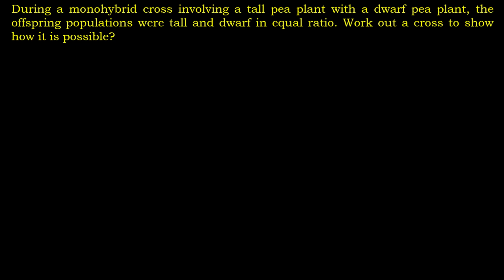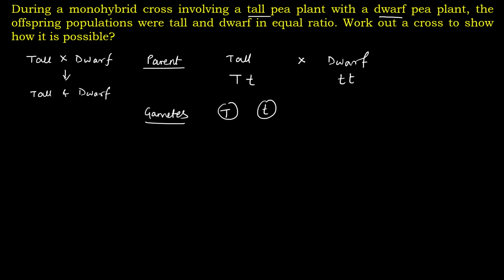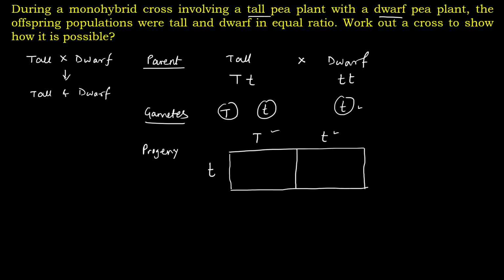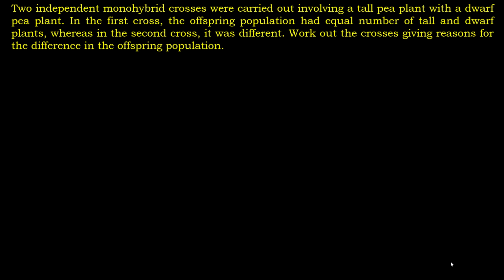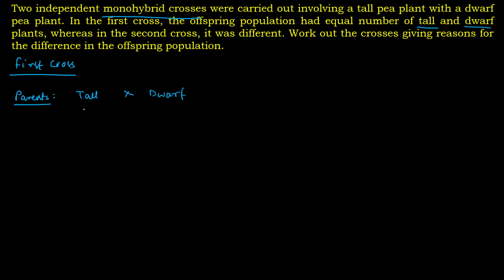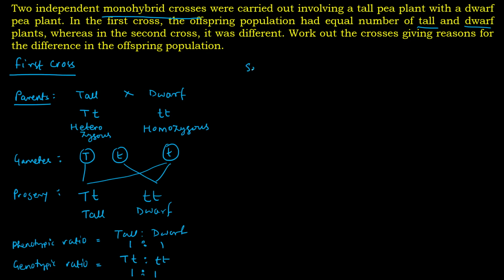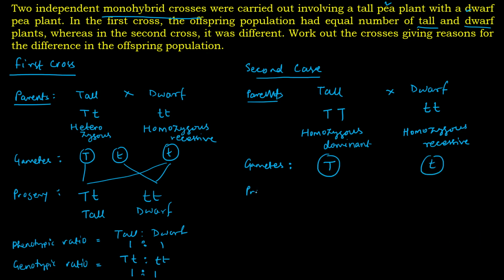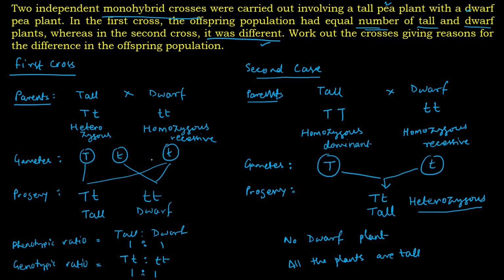Previous Year Questions-2 | Principles of Inheritance and Variation | Class-XII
📚 Class 12 Biology Previous Year Questions from the chapter Principles of Inheritance and Variation
Practice original questions from the actual CBSE Class 12 Biology Board Exam.
Each of the questions features one authentic previous year question with correct answer and explanation.

Based strictly on NCERT Class 12 Biology syllabus

Watch the full playlist: "Previous Year Questions | Principles of Inheritance and Variation | Class-XII"

00:00  Question 1:
During a monohybrid cross involving a tall pea plant with a dwarf pea plant, the offspring populations were tall and dwarf in equal ratio. Work out a cross to show how it is possible?

03:15 Question 2:
Two independent monohybrid crosses were carried out involving a tall pea plant with a dwarf pea plant. In the first cross, the offspring population had equal number of tall and dwarf plants, whereas in the second cross, it was different. Work out the crosses giving reasons for the difference in the offspring population.